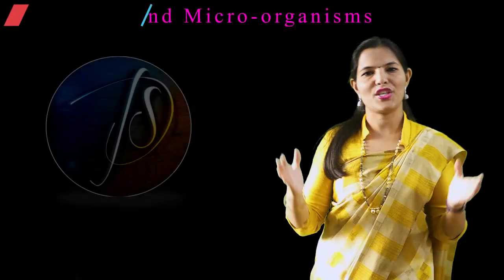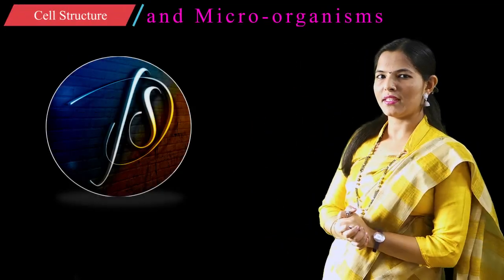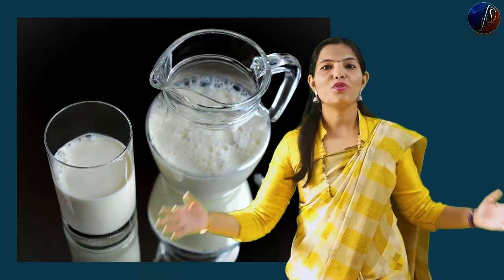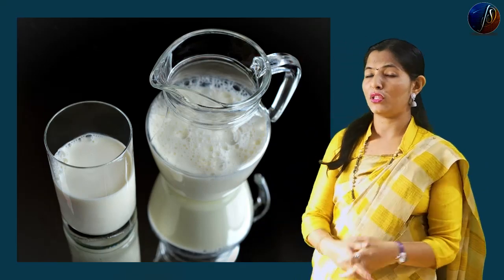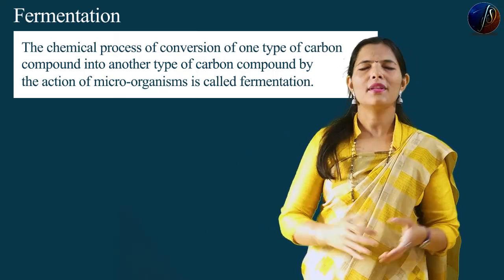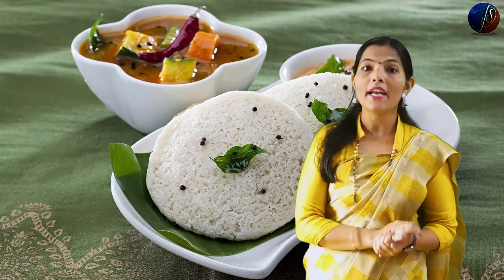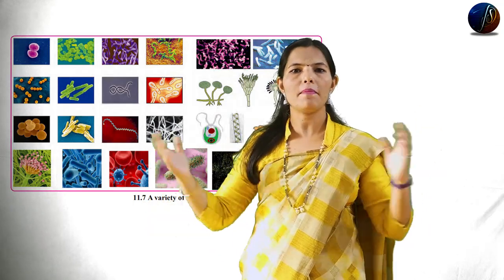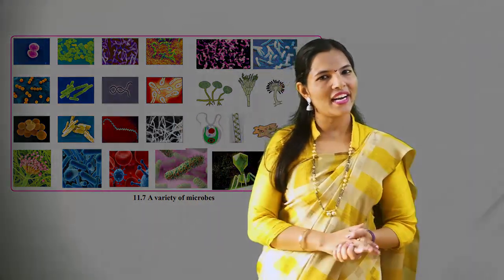7th Science | Cell Structure and Micro-organisms | Part - 9 | Maharashtra Board